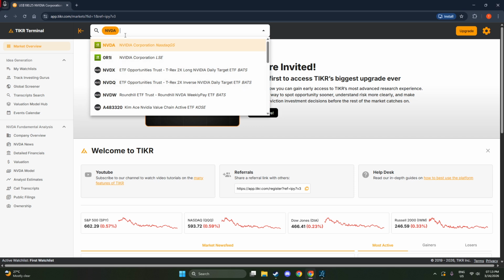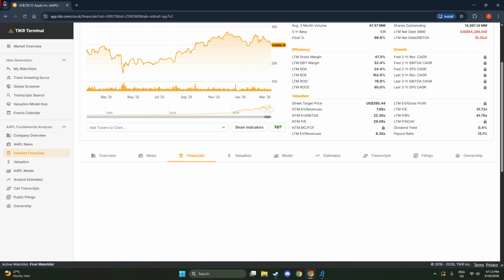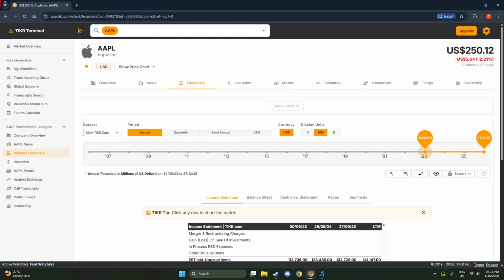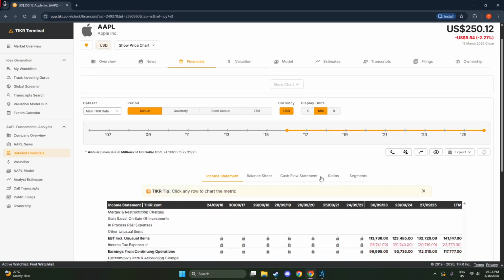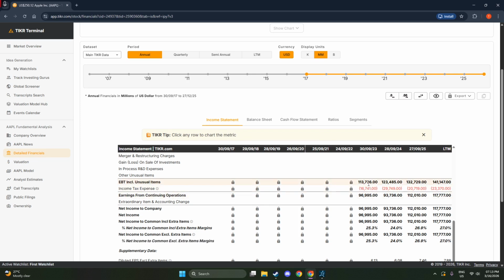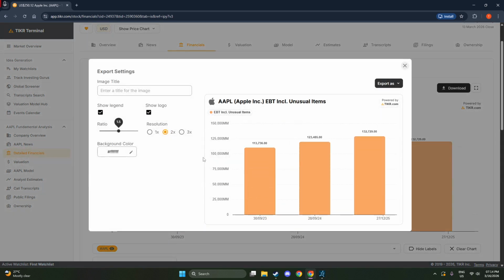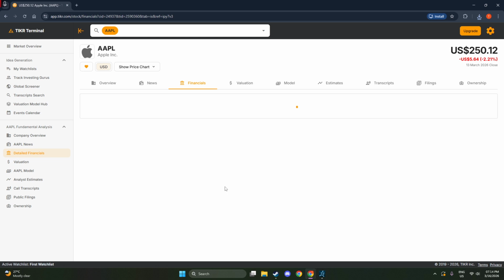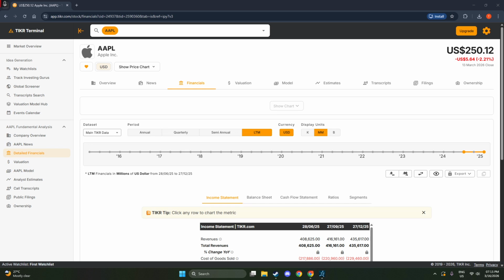How to use TIKR Terminal Historical Data [2026 Full Guide]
How to use TIKR Terminal Historical Data

In this video, we show you exactly how to use TIKR Terminal Historical Data to access and analyze long-term financial performance across global markets. We examine the conceptual framework of auditing past financial statements and valuation ratios to identify cyclical patterns and structural business changes.

Mastering historical data is essential for fundamental investors who need to conduct deep-dive due diligence and backtest investment theses. We utilize the financial dashboard and configure the time-series parameters to expand data horizons, providing a professional-grade research workflow that improves your ability to assess company durability and long-term earnings quality within the platform.

Technical Specs:
Software: TIKR Terminal; Feature: Financial Statements & Time-Series Data.